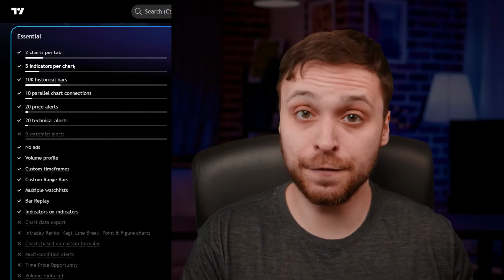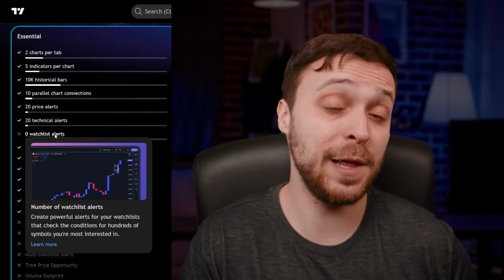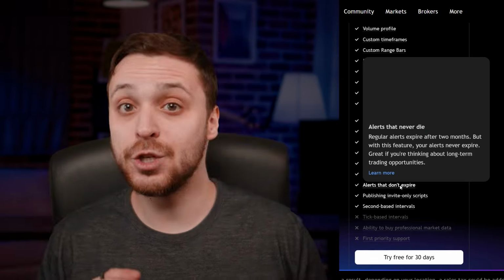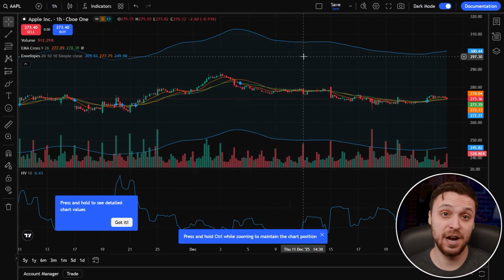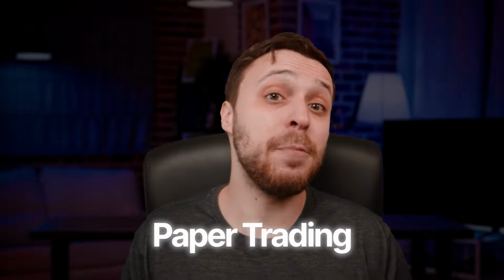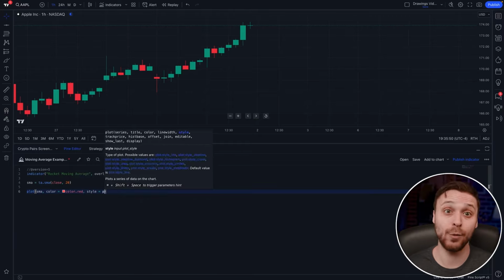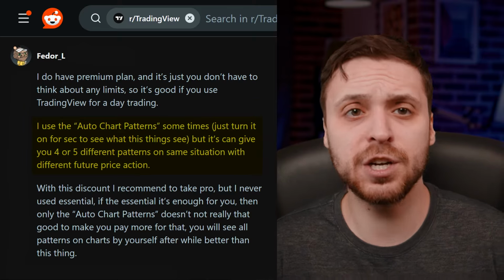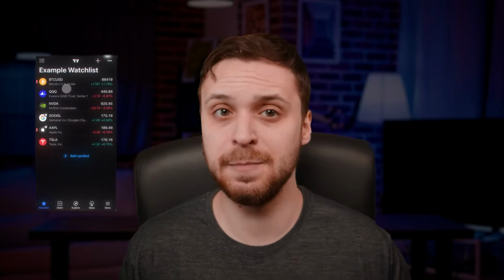💥TradingView Essential vs Premium 2026: 💸 Are You Paying Too Much???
*TradingView Essential vs Premium* 👉 Click here to unlock PROFESSIONAL-GRADE charting and start making smarter trades TODAY:

💡 Are you OVERPAYING for features you don't need or leaving money on the table with limited tools? This tradingview essential vs premium comparison reveals which plan actually maximizes your trading profits! I've personally tested both tradingview essential and tradingview premium plans and discovered which offers the chart limits, indicators, and alerts you ACTUALLY need to trade profitably.

⚖️ Why Choose Between TradingView Essential vs Premium:

📌 1. TradingView Essential Plan: Perfect for developing traders - 2 charts per tab, 5 indicators per chart, and 20 alerts. The tradingview essential subscription removes ads and gives you clean, powerful analysis space without breaking the bank!

📌 2. TradingView Premium Plan: Built for serious profit-scaling - 8 charts, 25 indicators, 400 server-side alerts, and exclusive tradingview premium features like Auto Chart Patterns. This tradingview premium subscription is the complete professional toolkit!

🚫 Stop wasting money on the wrong trading view premium tier or limiting your edge with insufficient tools. Whether you need the tradingview essential plan or full premium tradingview power, this comparison shows exactly what you're getting for your money.

00:00 – TradingView Essential vs Premium Introduction
00:27 – Essential vs Premium Overview
03:19 – TradingView Essential vs Premium Core Features Breakdown
08:02 – TradingView Essential vs Premium Cons
09:03 – TradingView Essential vs Premium Pricing
09:44 – Conclusion

Keywords for discovery:
tradingview api, tradingview chart, tradingview charts, tradingview app, tradingview API, tradingview plans, tradingview screener, tradingview, tradingview stock screener